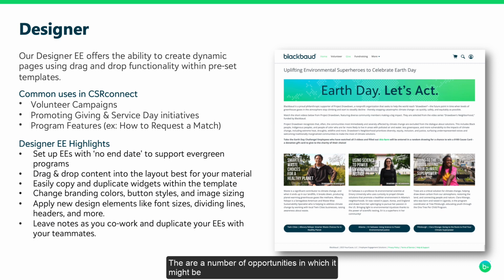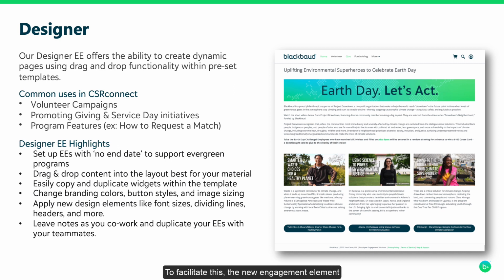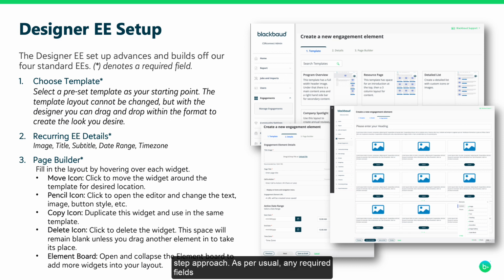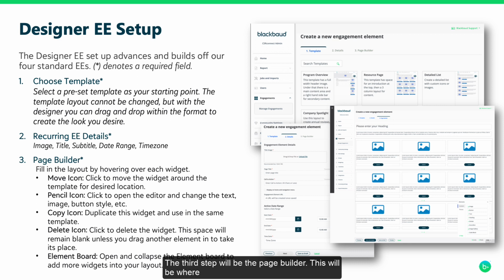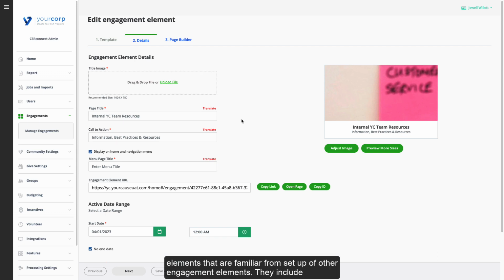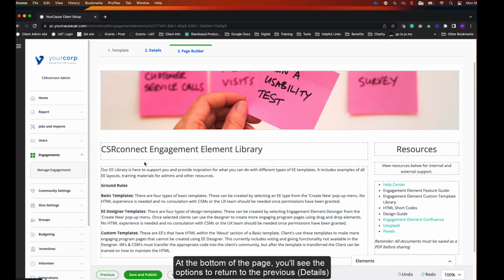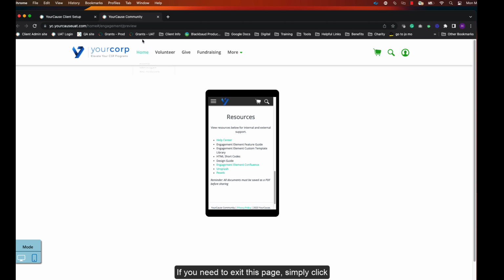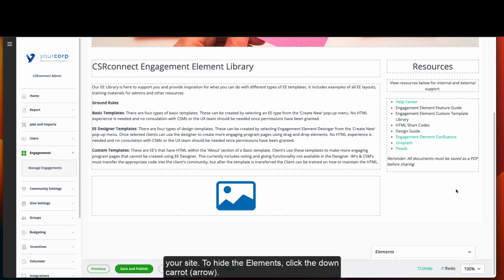CSRconnect - Introduction to Engagement Element Designer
Come learn about CSRConnect's Engagement Element Designer. What is it? How does it work?